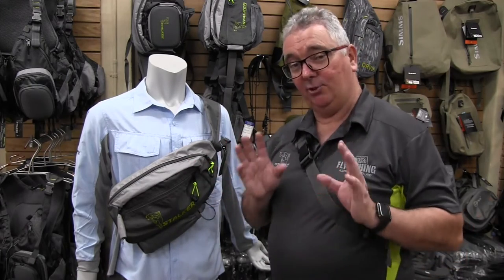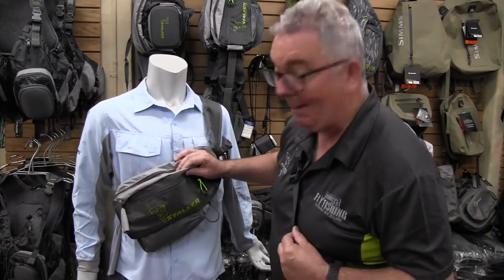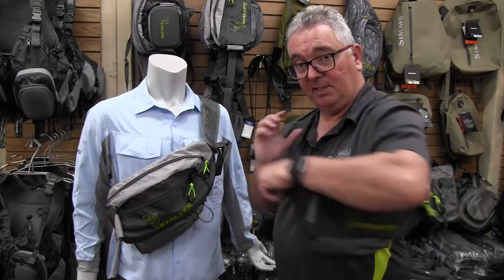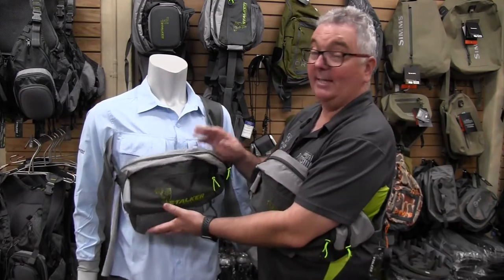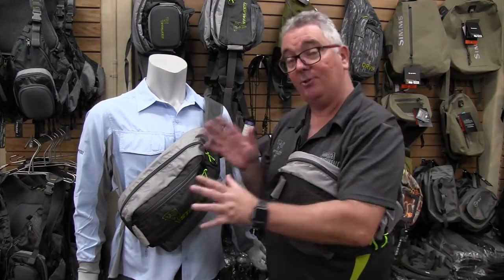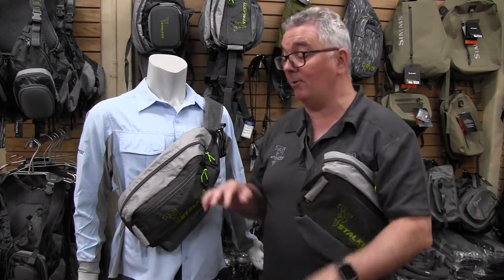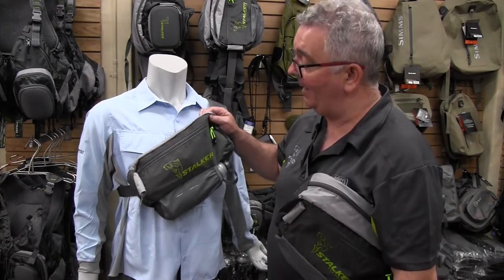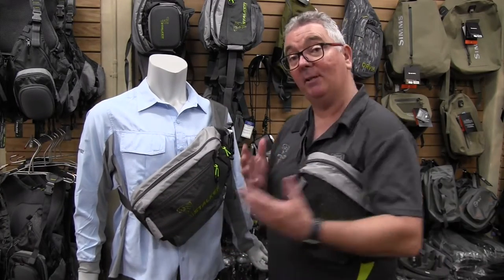Stalker Emerger Sling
The best value and versatile fly fishing sling pack available...
Seperate pockets, retractors, and simple to use, its perfect for the on the go fly fisher.